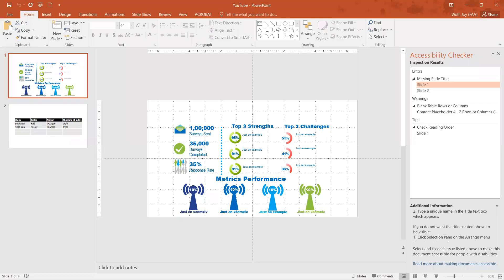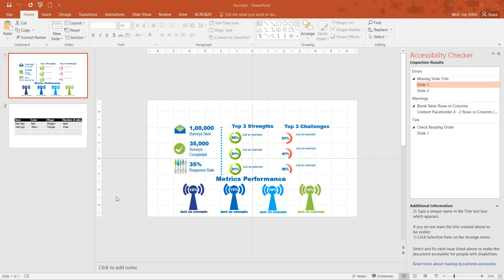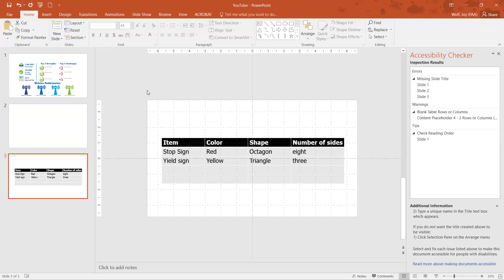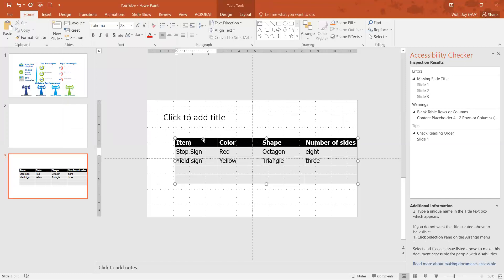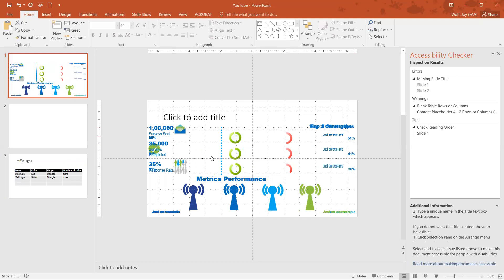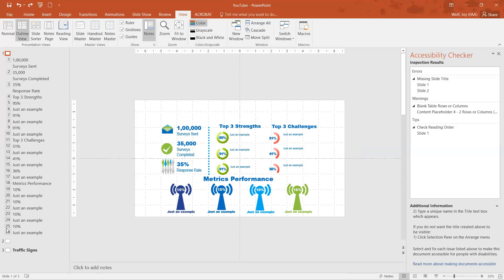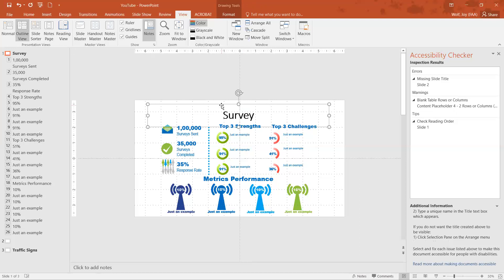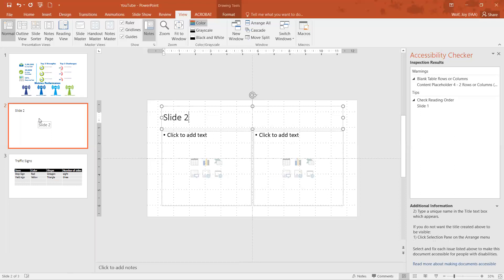How to add a title to each slide in PowerPoint presentations